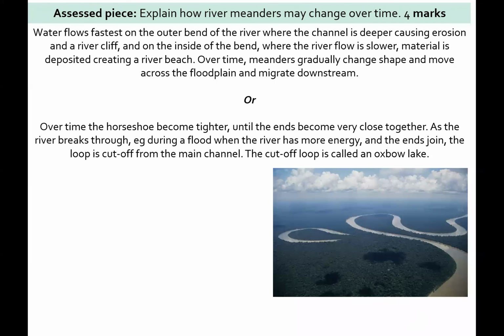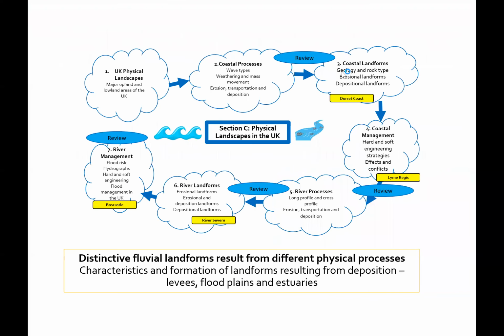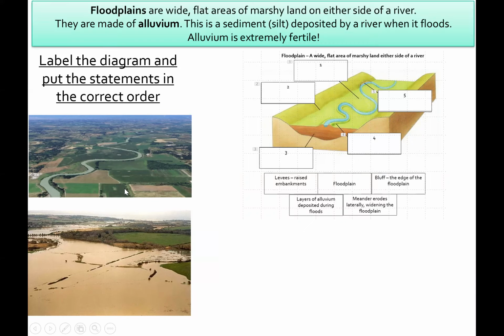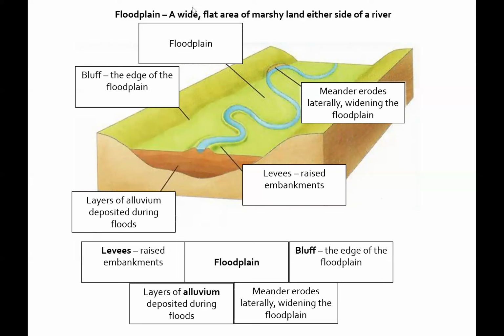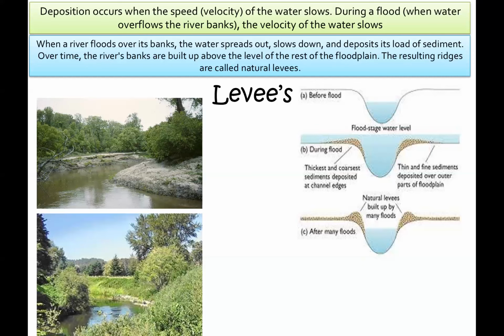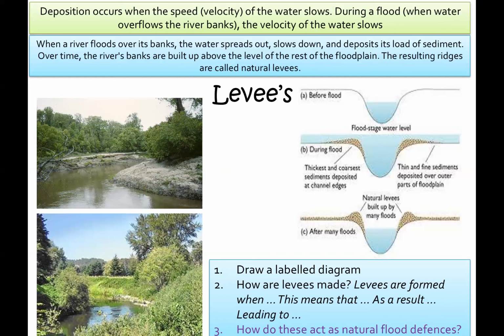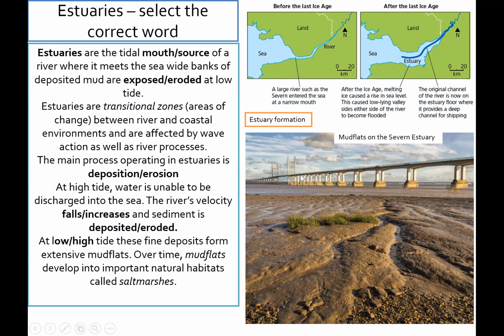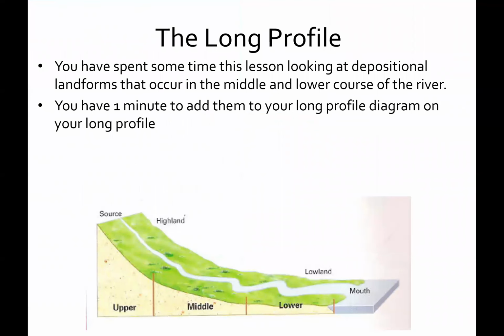Year 10 River landforms made by deposition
GCSE Geography - floodplains, levees and estuaries